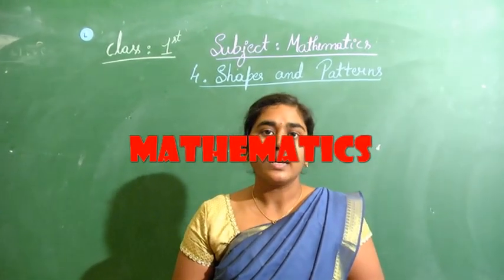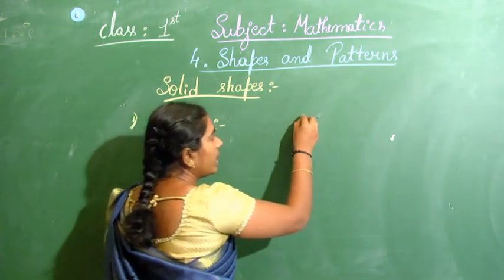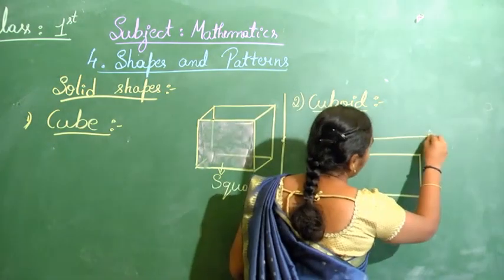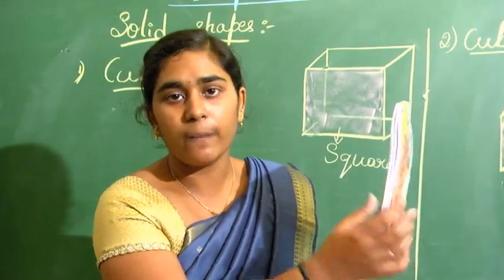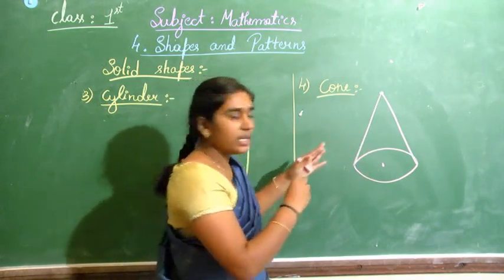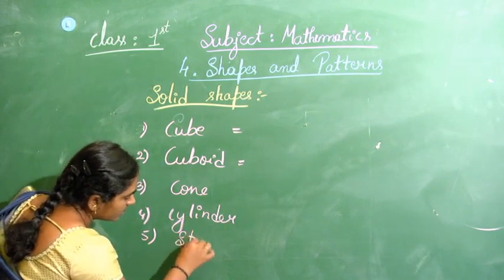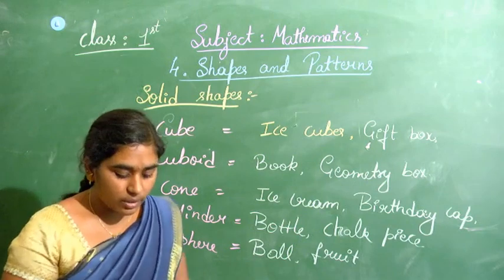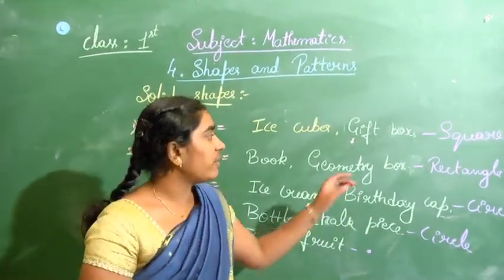MATHS CLASS 1 2 compressed